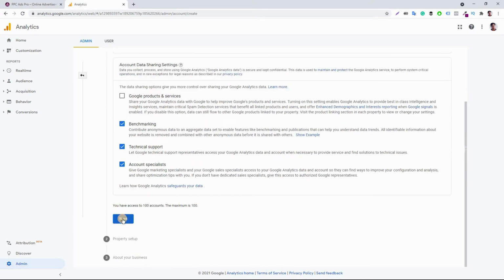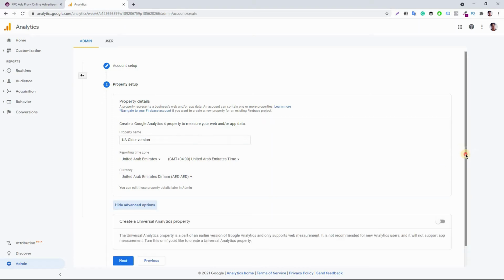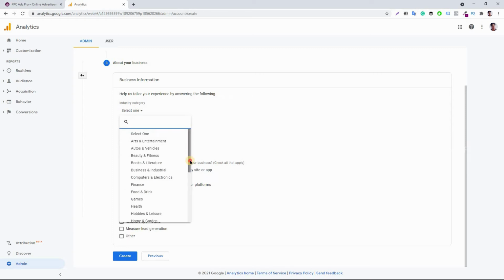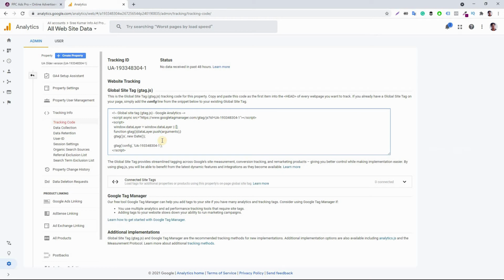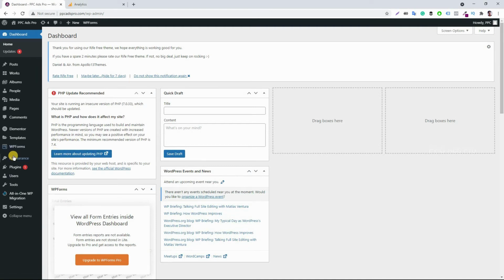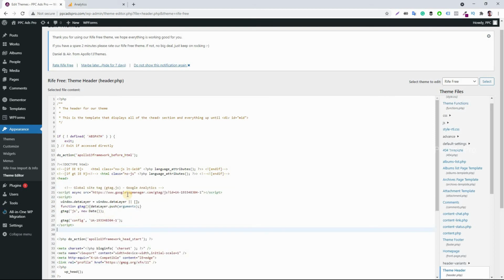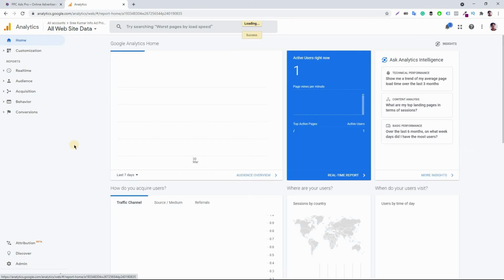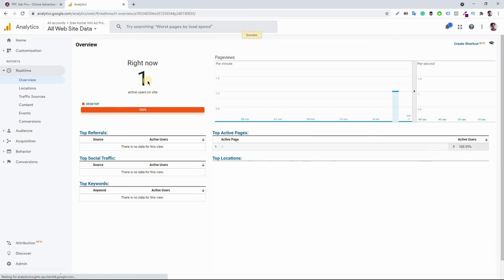How To Install Universal Analytics Property (UA) Into Your Website? | UA Property Only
Do you want to install Google Universal Analytics into your new website? Here I am going to walk you through how to install Universal Analytics instead of Google Analytics 4 (GA4). This tutorial is useful for those who aren't familiar with GA4, and who want to install UA for a quick start to analyze a brand new website.